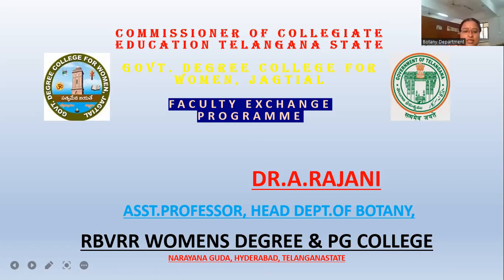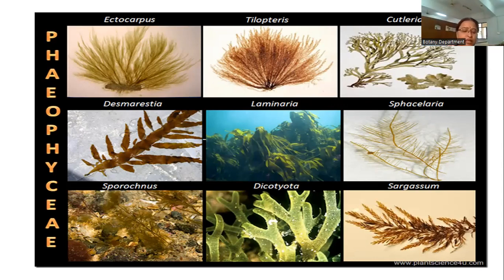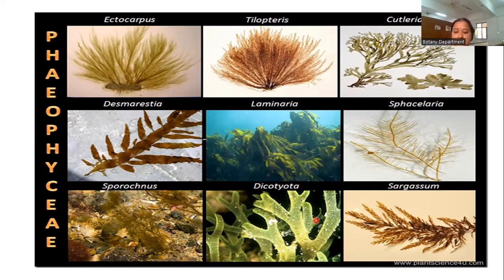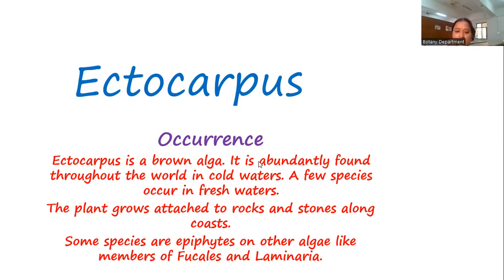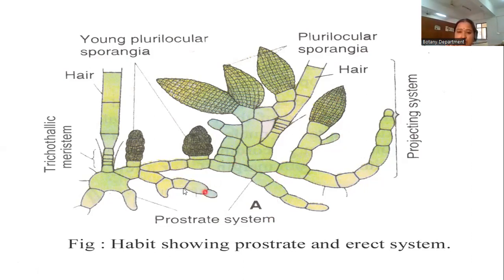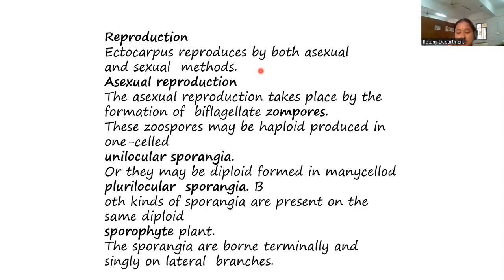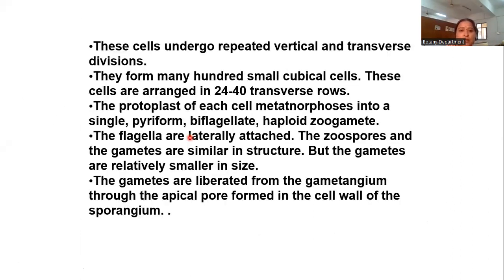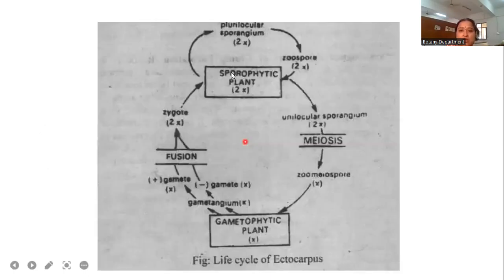BOTANY FREE ONLINE COACHING - PHYCOLOGY -PHEOPHYCEAE -ECTOCARPUS Dr. A.RAJANI RBVRR HYD -CPGET- 2022